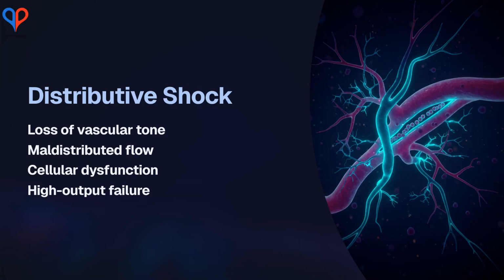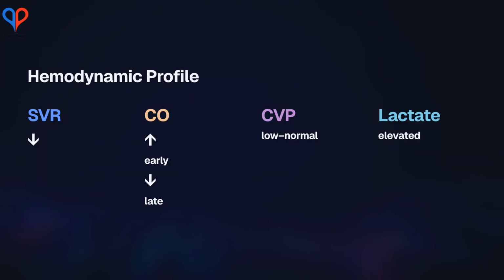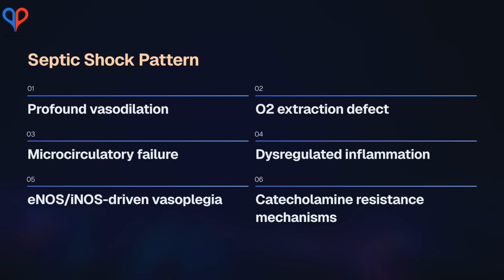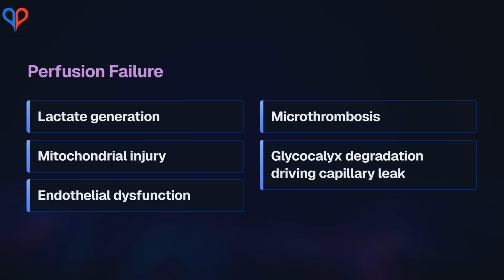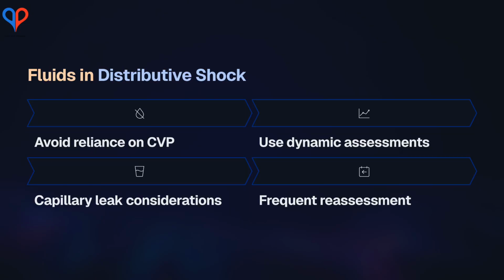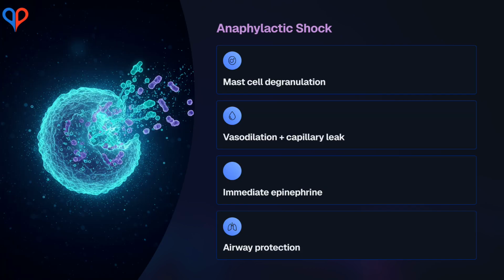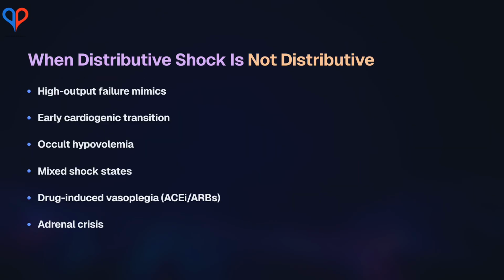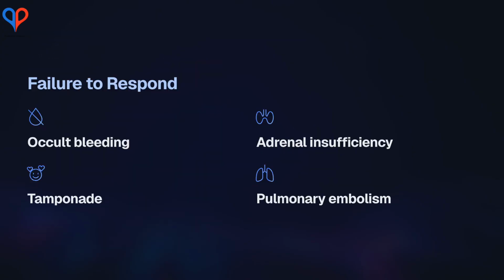Distributive Shock: A Complete Guide to Vasoplegia, Flow, and Microcirculation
This masterclass examines distributive shock through a physiology-first framework, emphasizing the mechanisms that drive vasoplegia, microcirculatory failure, and impaired oxygen extraction. The discussion integrates macro- and micro-hemodynamic concepts, including nitric oxide pathways, endothelial injury, glycocalyx degradation, V1a receptor signaling, mitochondrial dysfunction, and the transition from early hyperdynamic flow to late myocardial depression.
Key diagnostic patterns are explored using bedside ultrasound, perfusion markers, dynamic fluid responsiveness, and early recognition of extraction failure. The lecture clarifies how to differentiate true distributive shock from high-output cardiogenic states, occult hypovolemia, adrenal crisis, and drug-induced vasoplegia.
Management principles are presented in a structured, evidence-aligned format, including vasopressor strategy, individualized MAP targets, source control, antimicrobial timing, and organ-level perfusion correction.
Pulse & Pressors delivers clear, modern, expert-level critical care education grounded in physiology and designed for clinicians who demand precision.